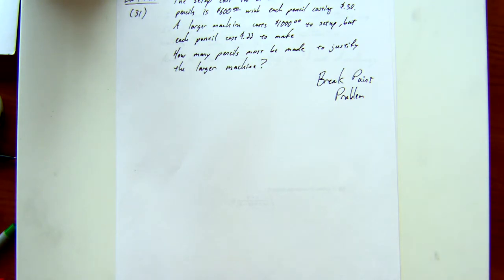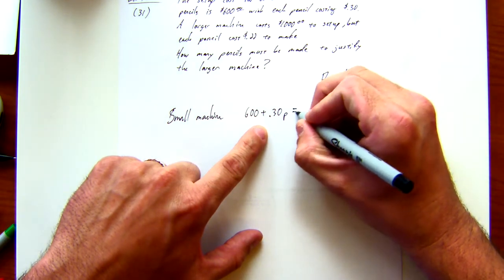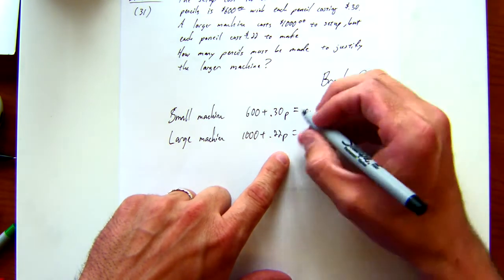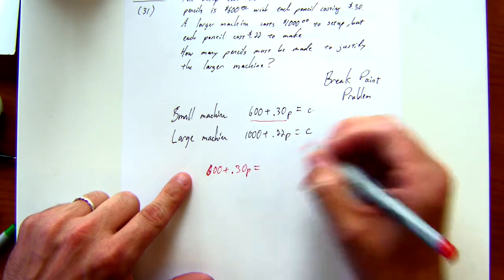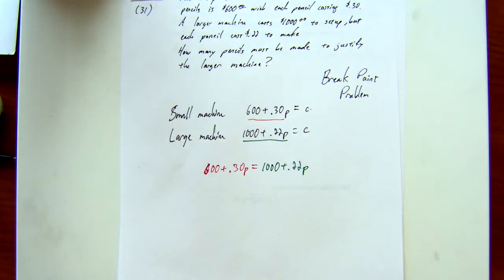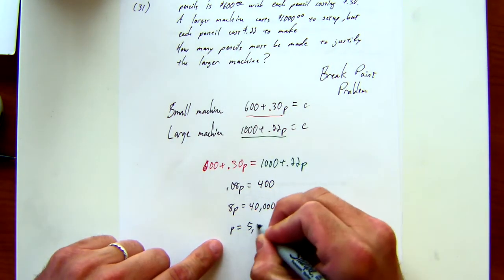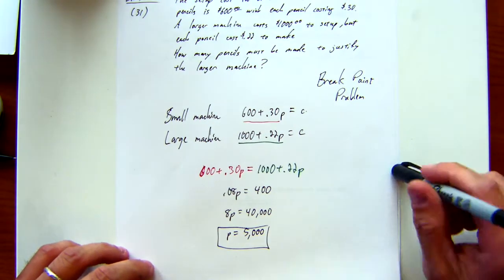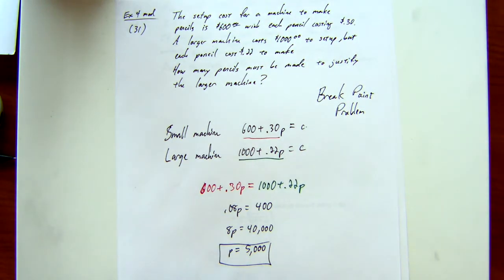3 13 10 Application of systems of equations Break Point Example